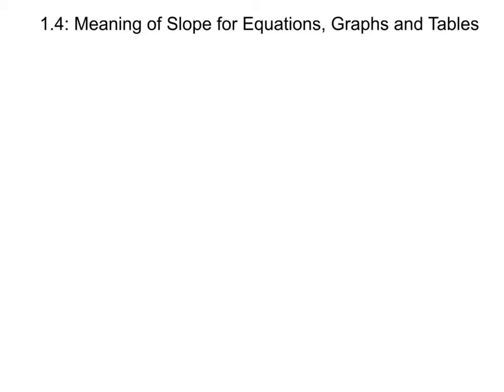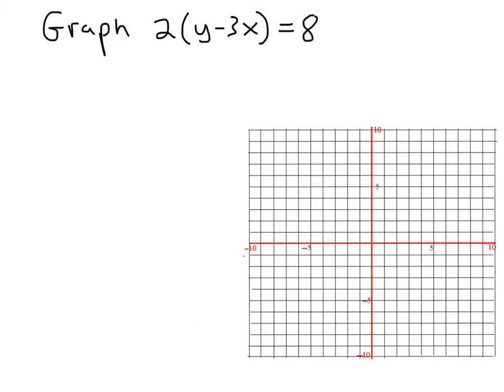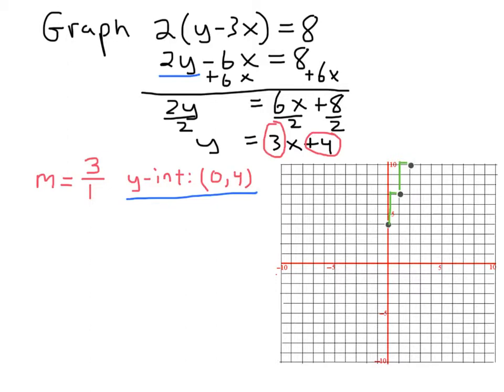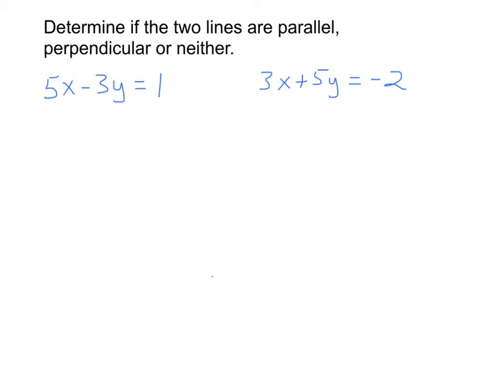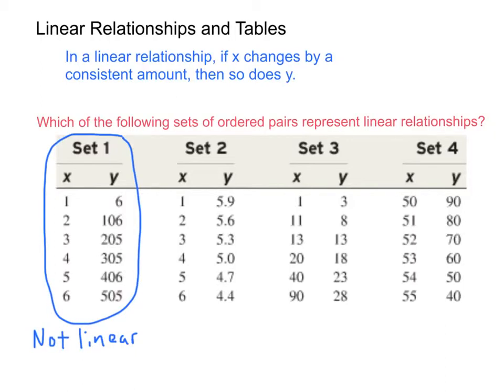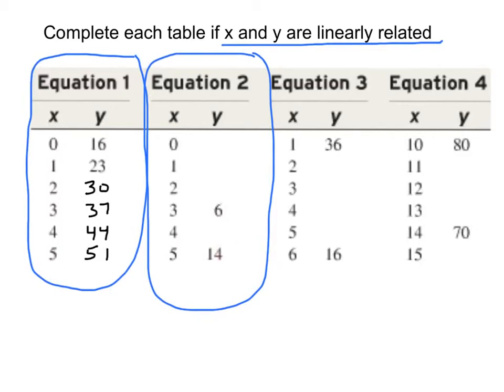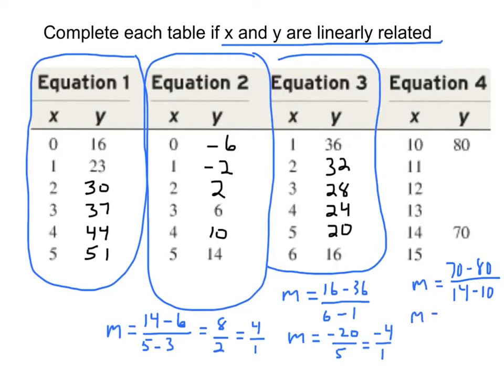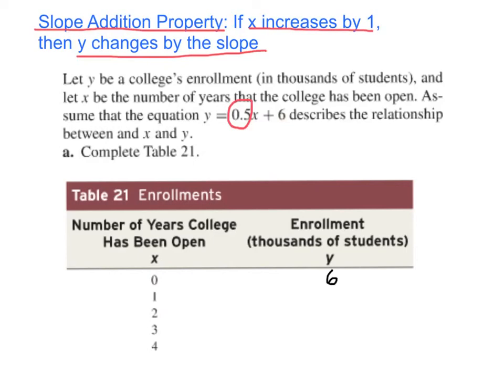1.4: Meaning of Slope for Equations, Graphs and Tables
Graphing a line using the slope and y-intercept, finding the equation of a line from a graph, representing linear relationships using tables, graphs of parallel and perpendicular lines